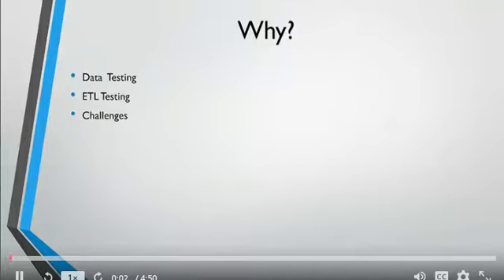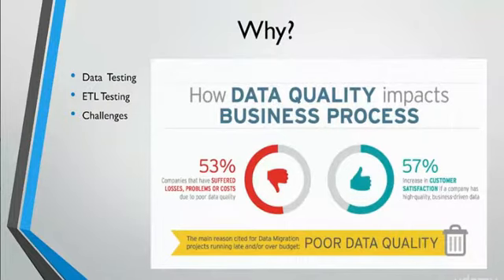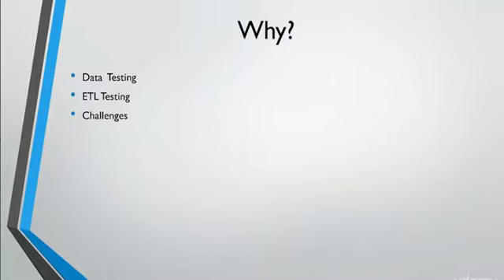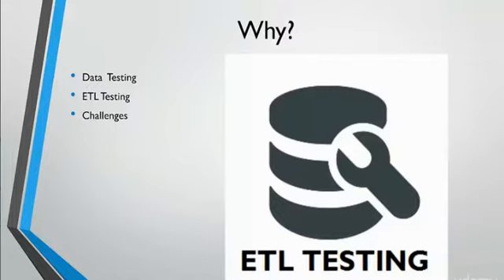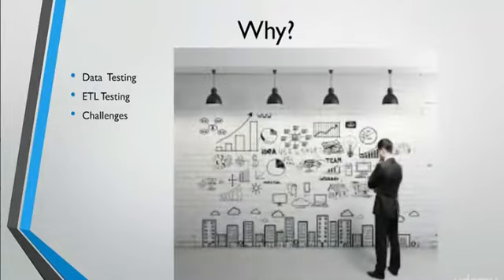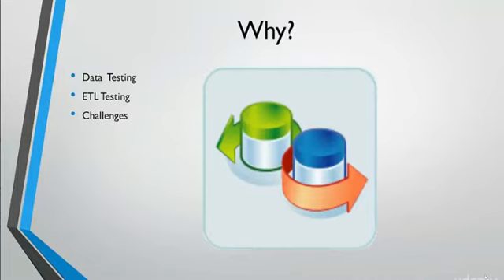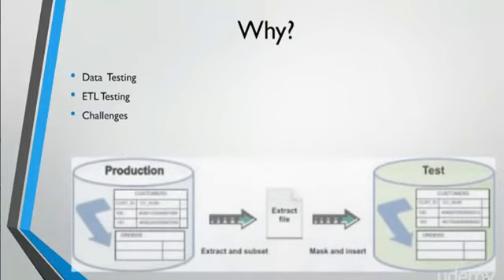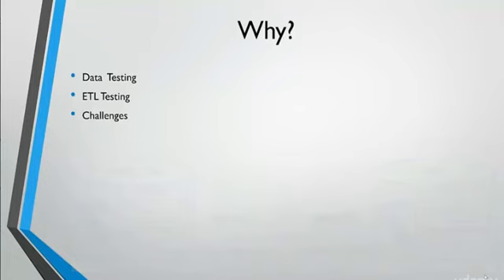1.What is Data Testing--ETL Testing and the Challenges in ETL testing?